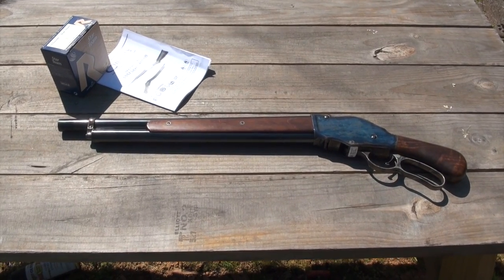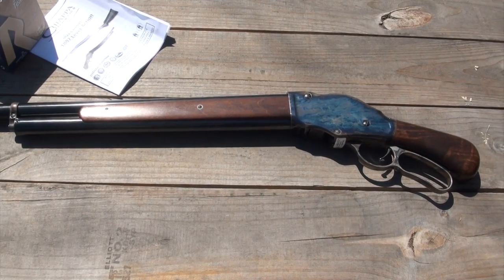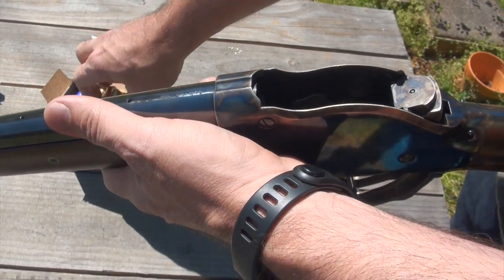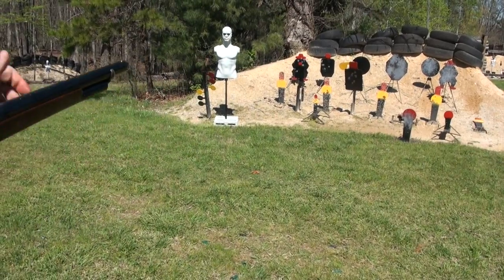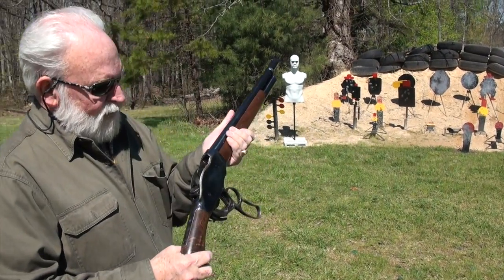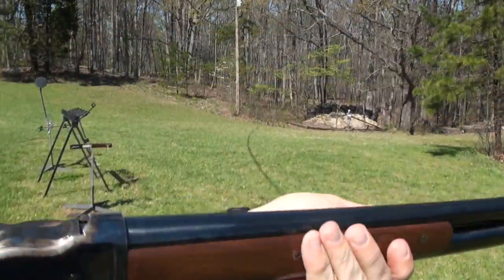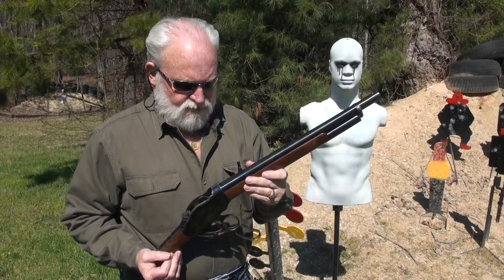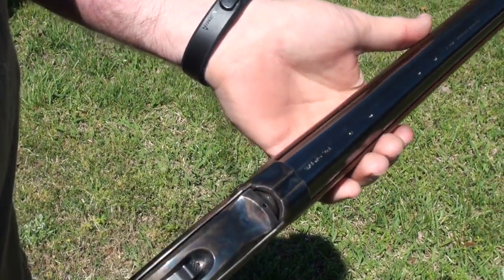Chiappa 1887 Mares Leg Shotgun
A beautiful example of an interesting shotgun designed by the John Browning in the early 1880's.  In this video Big Daddy takes this 1887 Mares Leg for ride around the compound.  More Info below, check it out.